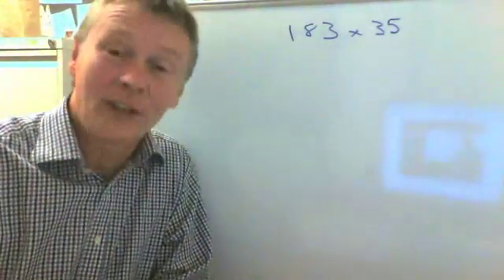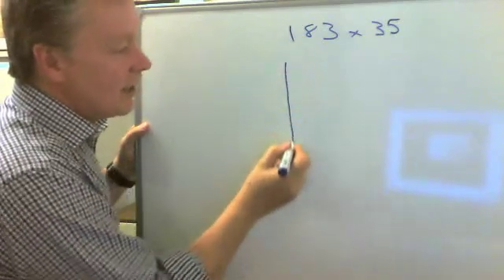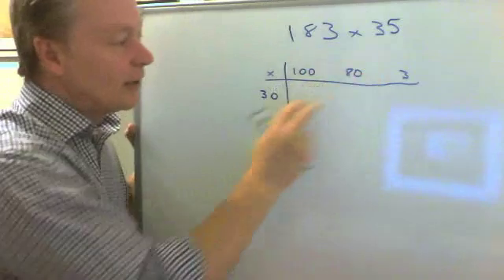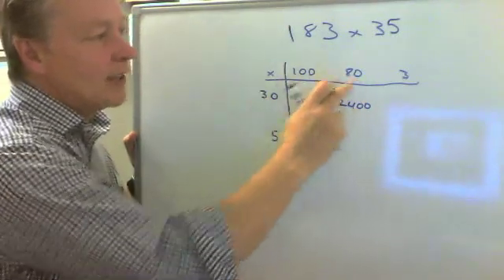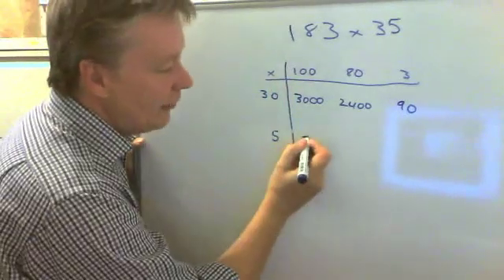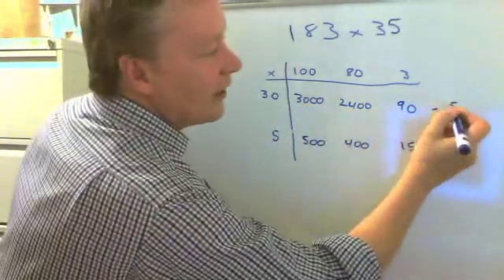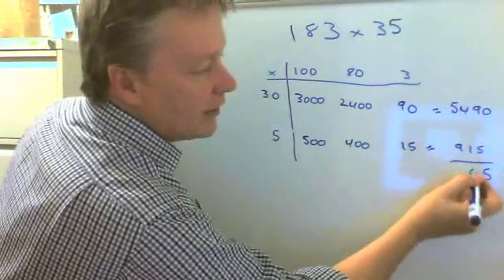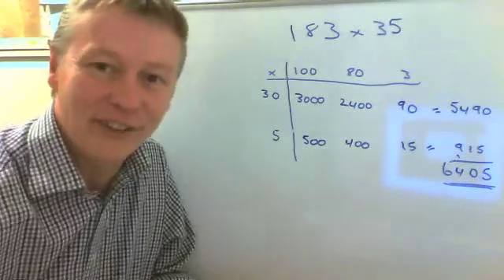How to do long multiplication using grid or partition method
for SATS to GCSE maths videos